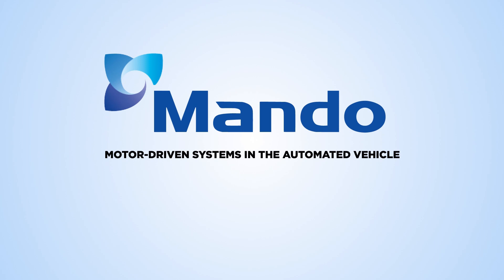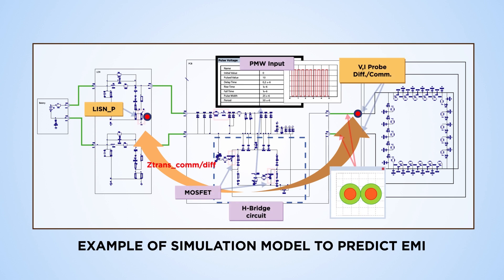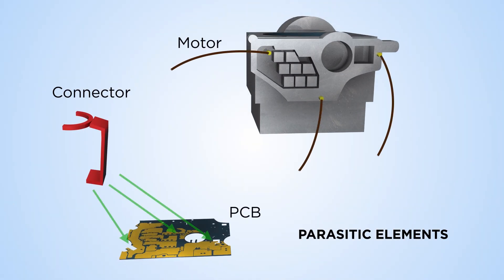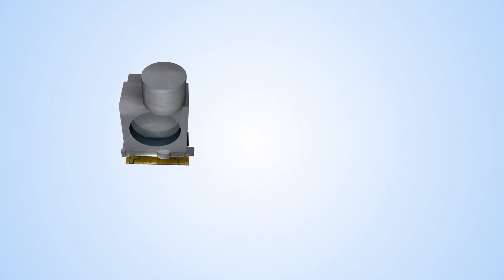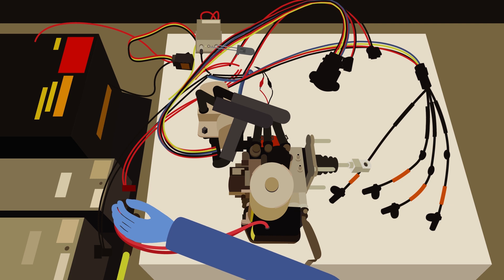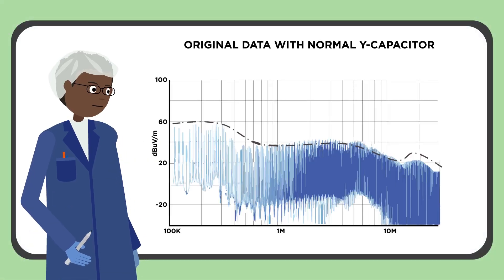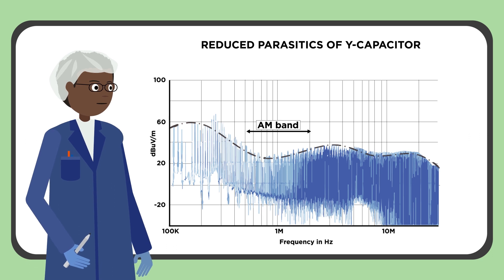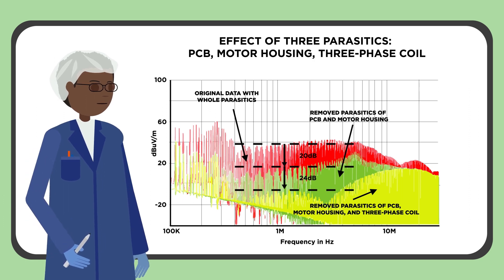EMI simulation modelling for motor-drive system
The research conducted by Dr Junesang Lee focuses on the electromagnetic interference and compatibility (EMI/EMC) analysis for vehicle components.